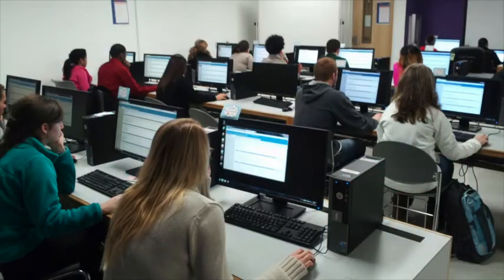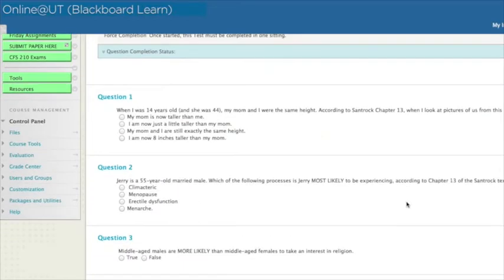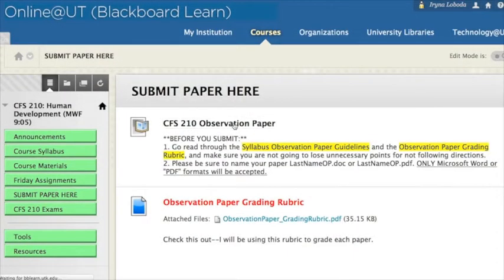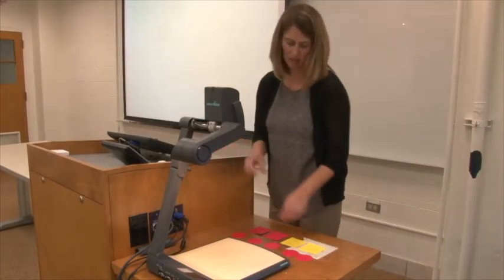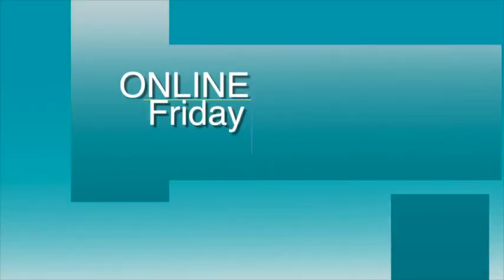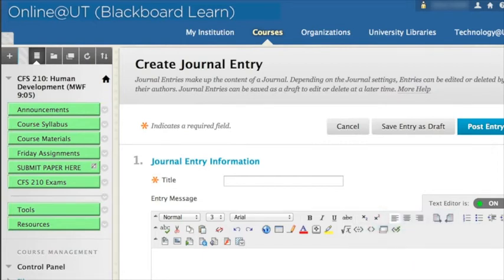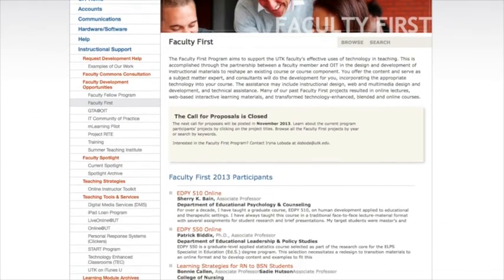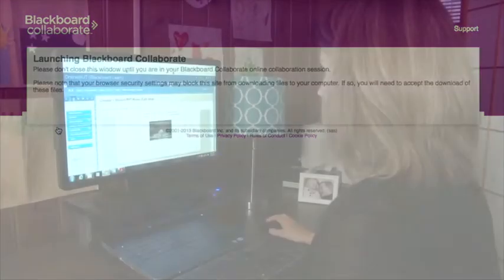2013 - Feature on Dr. Sally Hunter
"Summer Teaching Institute Faculty Participant Shares How She Brought Technology into Class"
Feature on Dr. Sally Hunter, Lecturer, Department of Child and Family Studies

Dr. Sally Hunter joined the University of Tennessee department of Child and Family Studies in 2009. The 2011 Summer Teaching Institute gave Dr. Hunter several ideas on how to put technology to good use in her class. She took the first step by introducing Blackboard Learn online quizzes and exams as an alternative to time-consuming scantron tests. Now Dr. Hunter's students take automatically graded exams in a computer lab and receive immediate feedback upon completion.

There is not much paper wasted in Dr. Hunter's courses. Dr. Hunter's students submit papers electronically through the Blackboard Assignment tool and complete other assignments via blogs and wikis. Dr. Hunter uses the Blackboard rubric tool for grading.

Dr. Hunter often brings visitors, either to the actual classroom or through an online video call for the demonstration of motor and cognitive development skills studied in the course. A SMART board and a document camera are important tools in her classroom.

And that's not all! View Dr. Hunter's video to learn about her Online Fridays, online lectures, a plan to transition one of her classes to a fully online learning environment, and more.